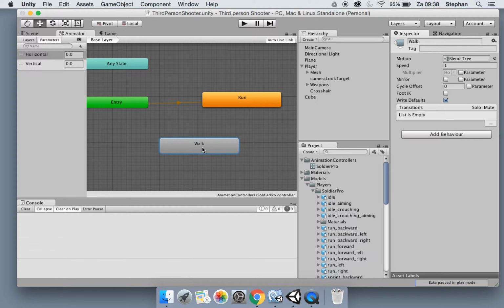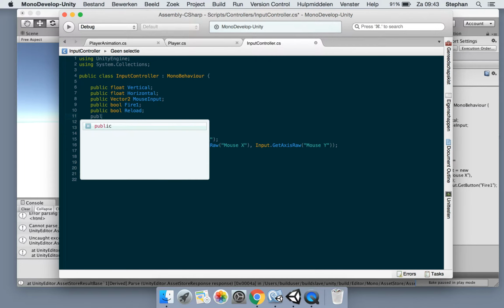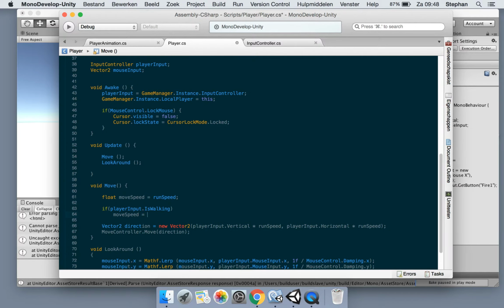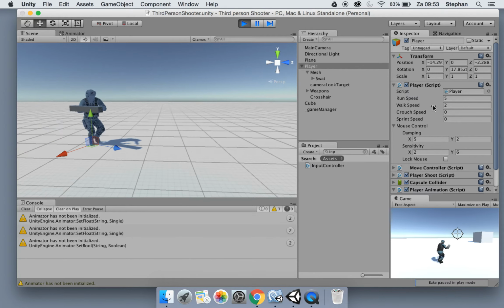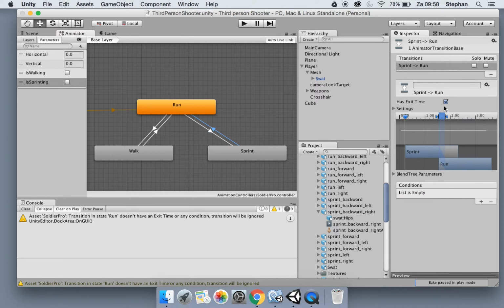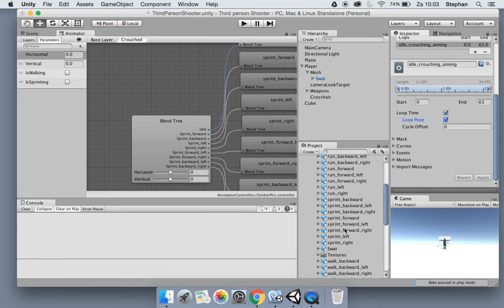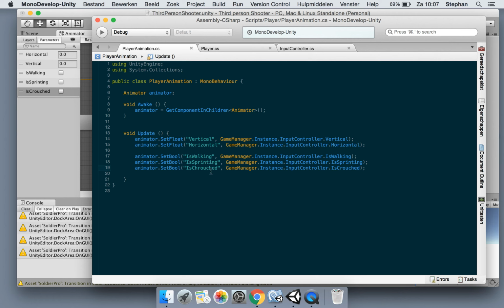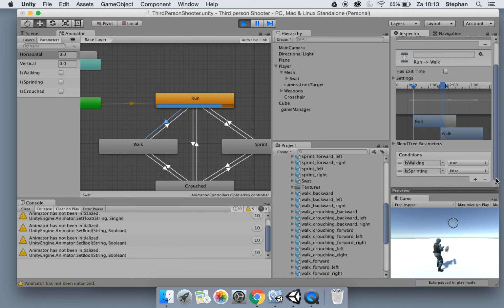Third Person Shooter E12: Animating your model - Continued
In this series we will be developing a multiplayer third person shooter with Unity3D.

Coding (C#) will be intermediate (or advanced, depending on your skills).

So, grab your second screen, fire up Unity3D and your favourite development IDE and lets code a game!

Episode 12 - We continue adding the animations for walk, sprint and crouching. Also we address the mousecursor.